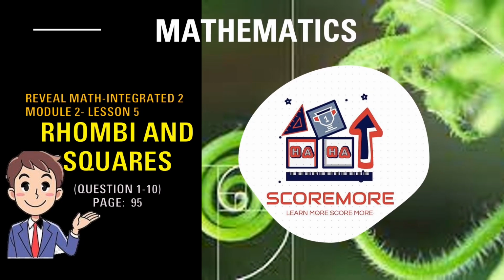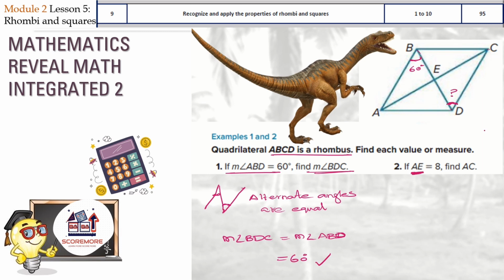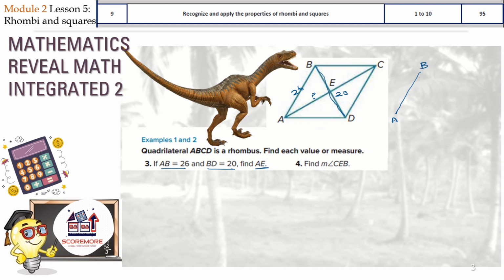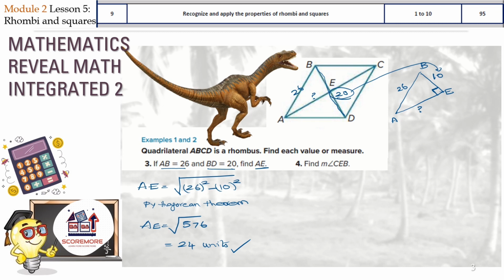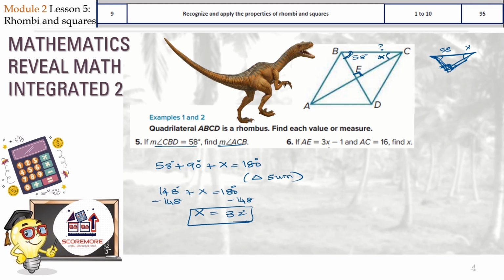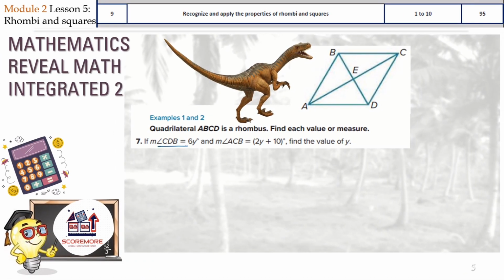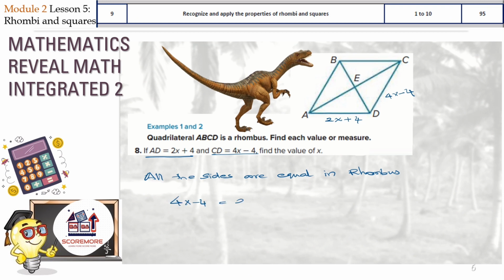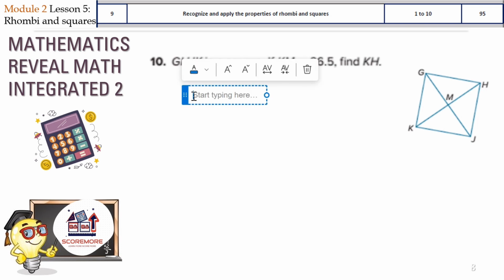Grade 10- Rhombi and squares- Module2Lesson 5